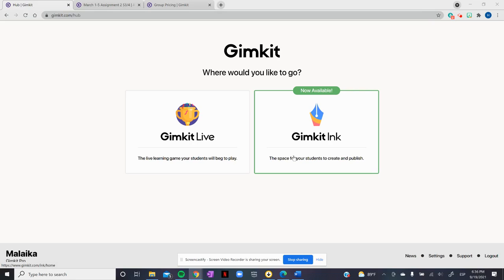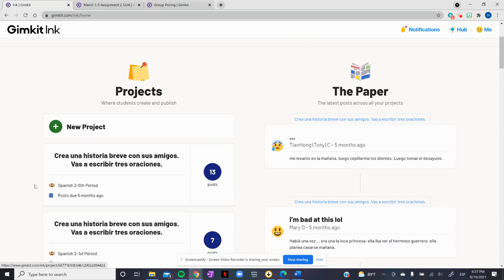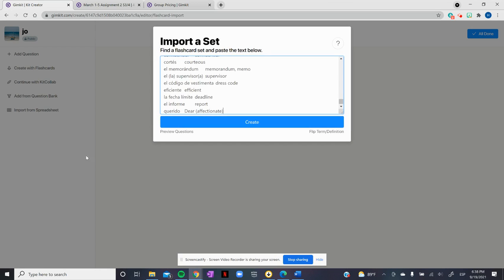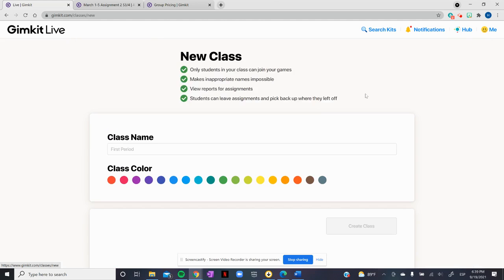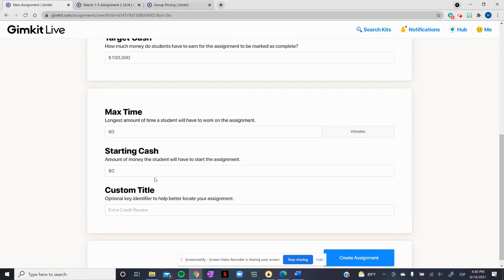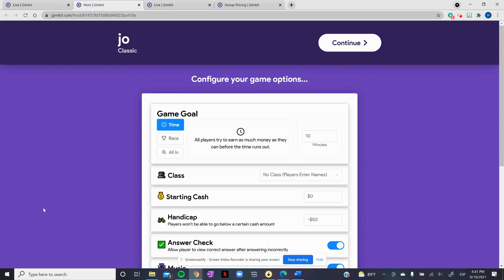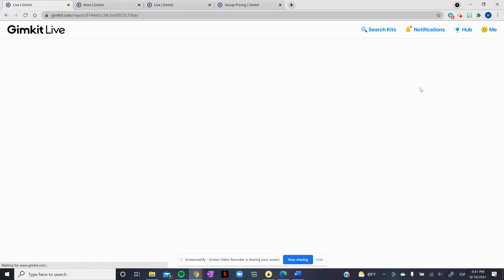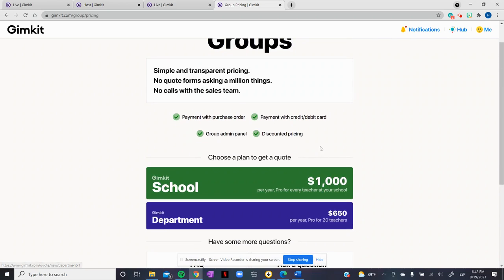Gimkit Digital Tool Tutorial